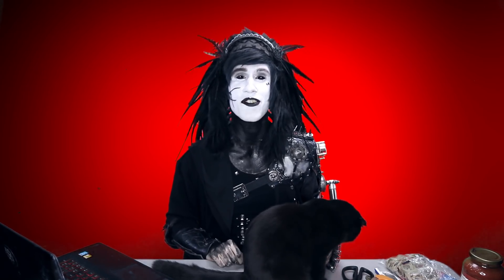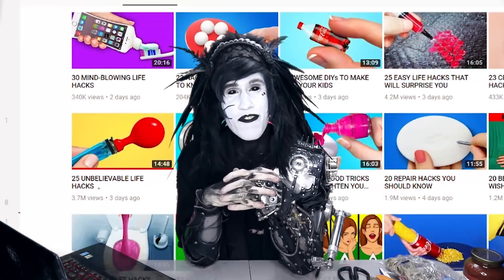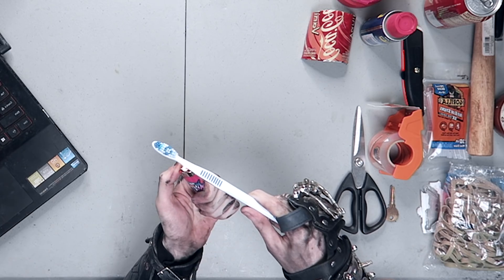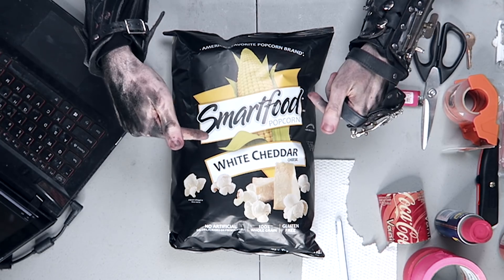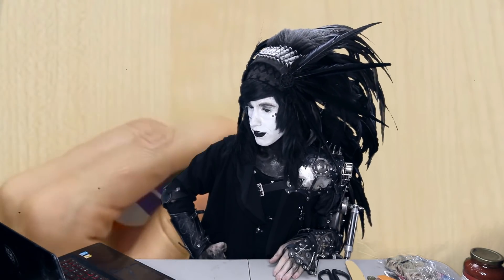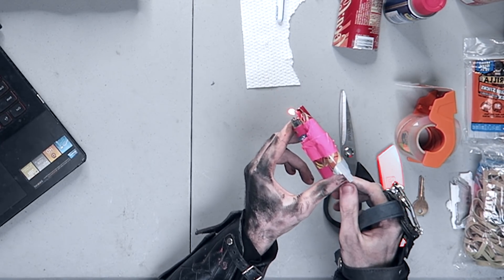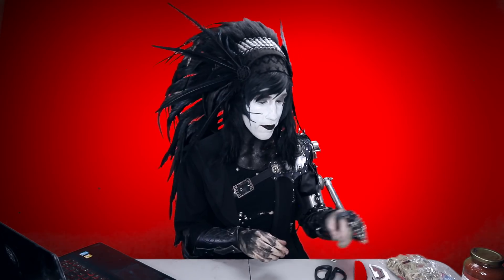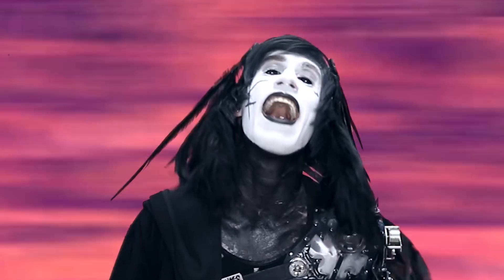Trying 25 UNBELIEVABLE LIFE HACKS By 5-Minute Crafts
My attempt at these  25 UNBELIEVABLE LIFE HACKS By 5-Minute Crafts. Did you like this video?

Snapchat username is SocialRepose